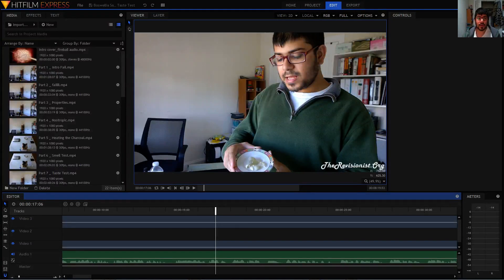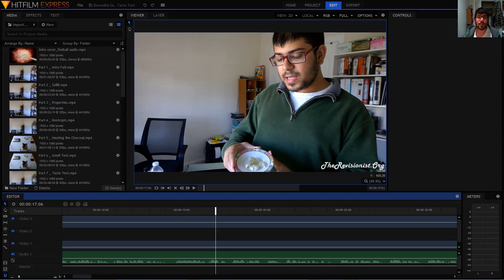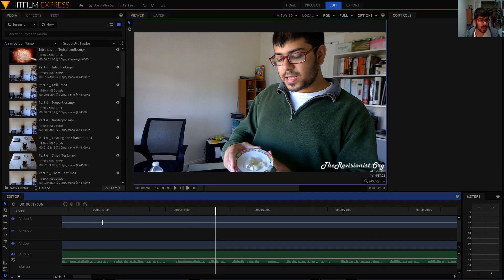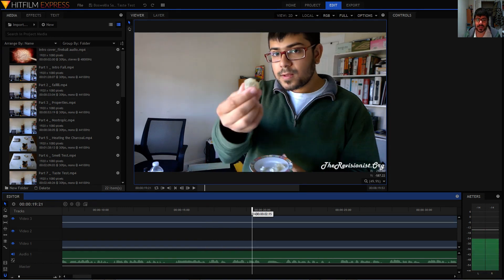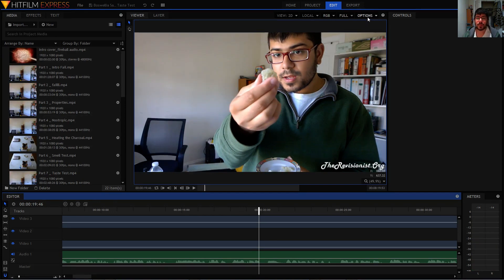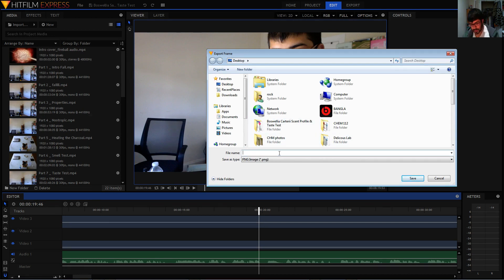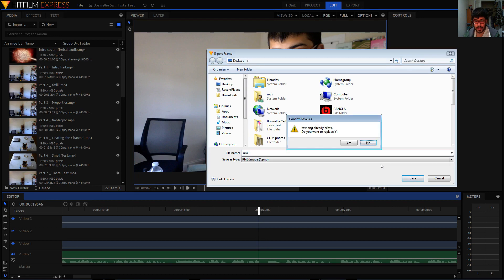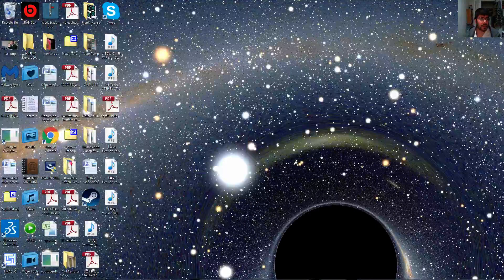How to Export a Single Frame Screen Shot from a Video Clip Hitfilm Express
In this video tutorial, I will show you how to make a snapshot or screenshot of your video clip in the Hitfilm Express video editor. What you need to do is go to your timeline and scrub to the frame that you want a snapshot, screenshot, image capture, etc. Then go above your playback window to a tab that says "options". Right click options, then it will drop down some options. choose "export frame". Once chosen, a window will pop out asking you to save the image/photo screen shot. Save it to your desktop. Voila! That's it.

Need a Tutorial? Ask me! (⌐■ ͜ʖ■)

Related Queries that this video answers:
How to capture an image in a video clip in hitfilm express?
How to export an image in hitfilm express?
How to save a frame in hitfilm express?
How to make a thumbnail in hitfilm express?
How to export video thumbnail in hitfilm express?
How to make a thumbnail from video clip in hitfilm express?
How to export picture in hitfilm express?
How to take video clip picture in hitfilm express?
How to export video image in hitfilm express?
How to export video frame in hitfilm express?